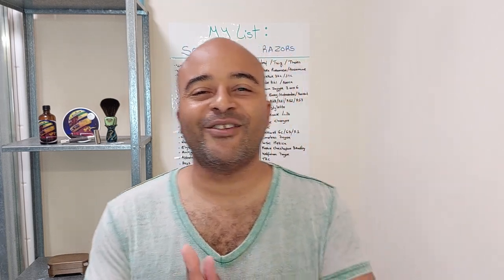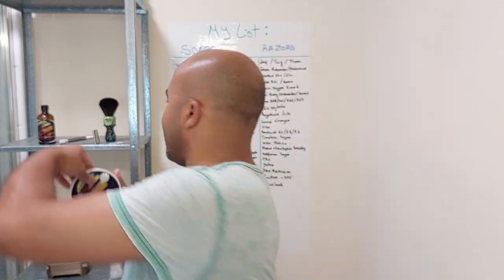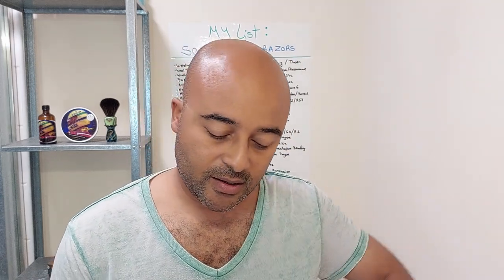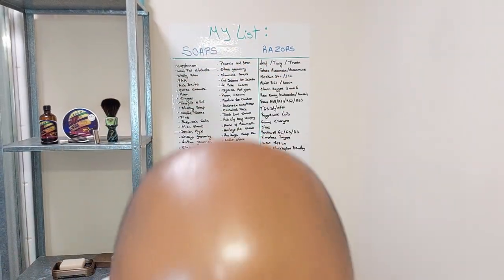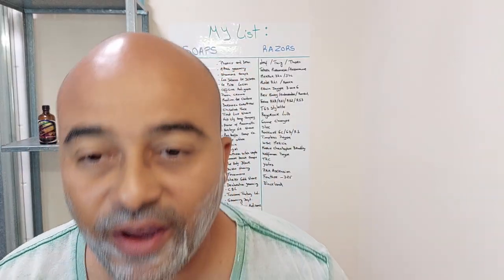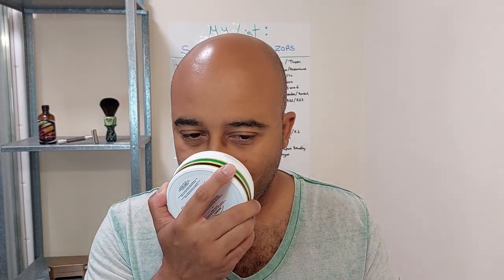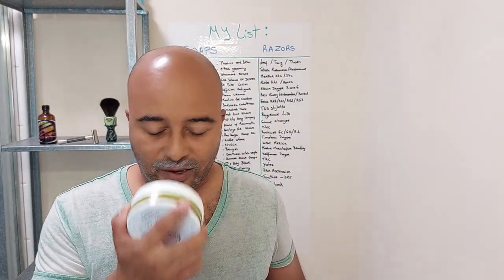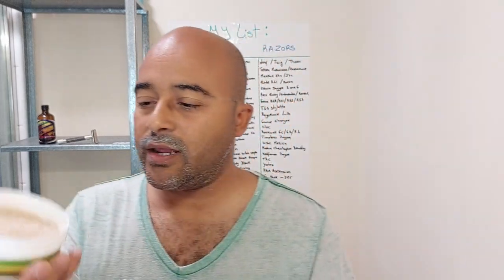Pinnacle Grooming Ayrton Senna First Try, Parker Semi-Slant, Frank Shaving G5 knot.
Products used :
Frank Shaving 24mm G5 Knot
Parker Semi-Slant Razor
Feather Blade
Mastro Miche' pre-shave
Omega Alum stick